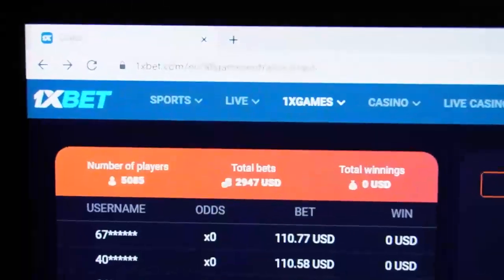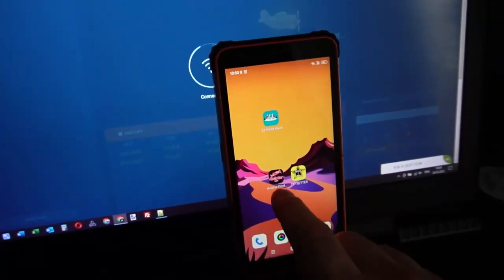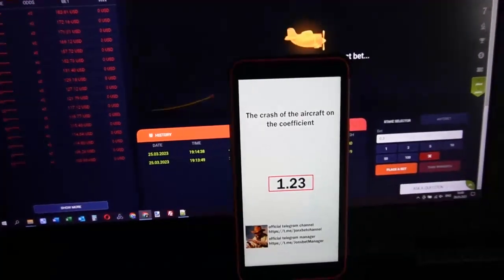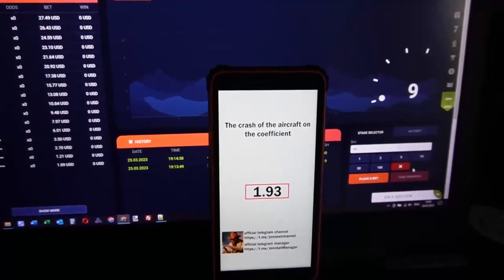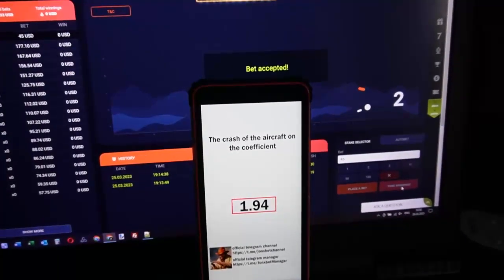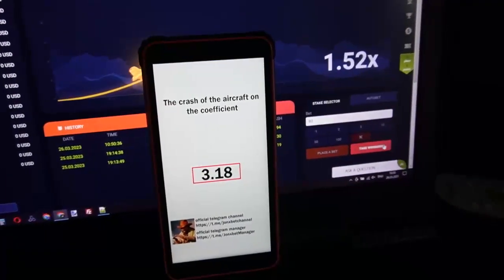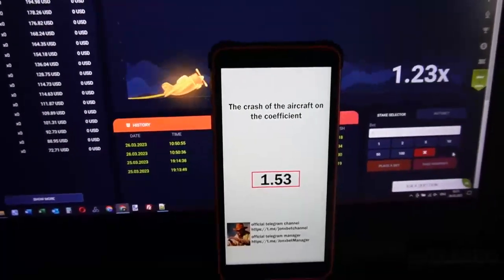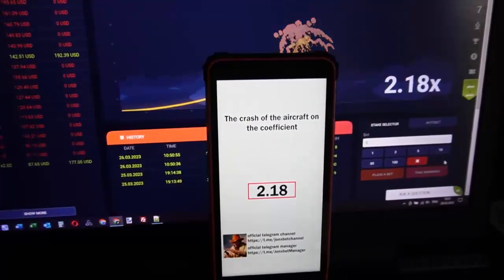Software for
One wait for the next video roll of our channel software  and remaining bot-assistant. Software  brings cash in 100% of attempts. 1xBet asks our organization playing no more. It's simply can not be. So, has been released new edition bot. Our collective all the year round updating and developing bot-assistant. Best software .

our telegram url